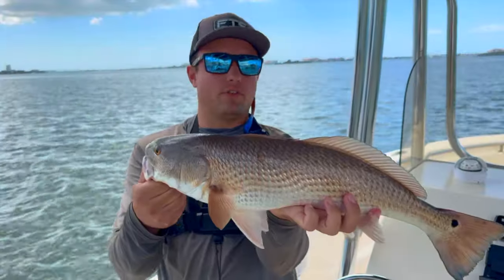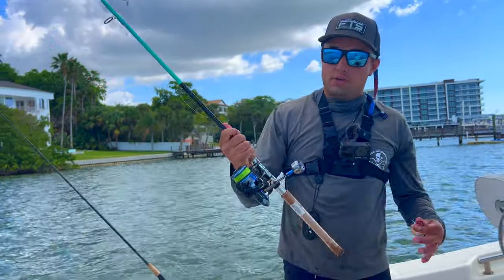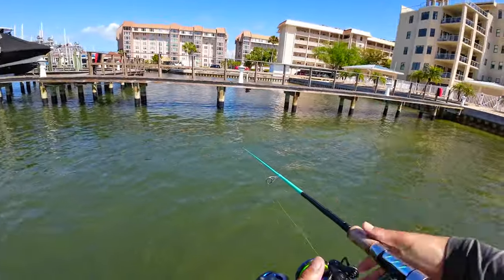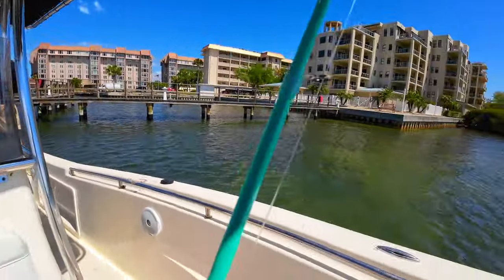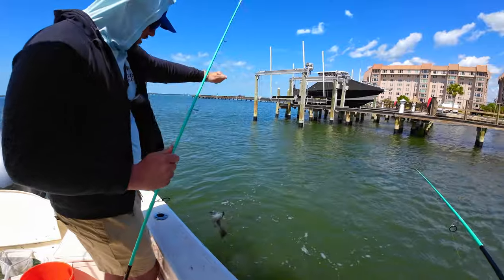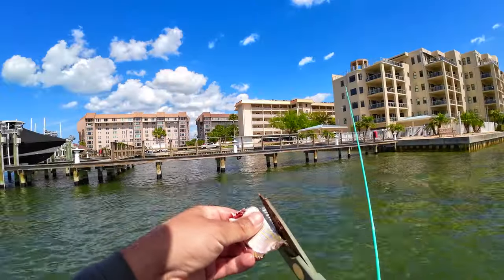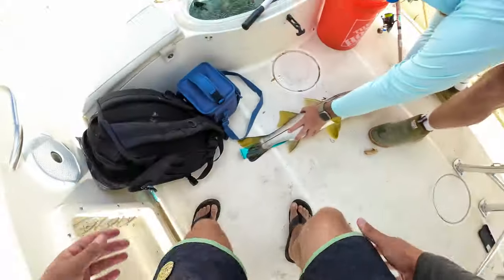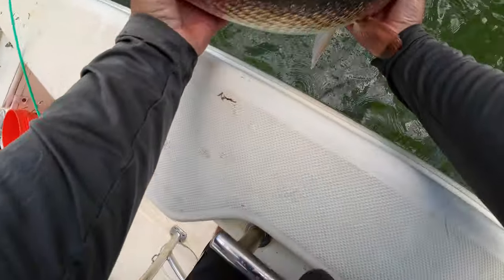How To Catch Redfish In Florida With FREE Bait: Fishing Tampa Bay!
Welcome to another exciting episode of Fishing Tampa Bay! In this video, we're diving into the secrets of catching redfish using FREE bait – pinfish and greenbacks! Join us as we explore the pristine waters of Tampa Bay and share our expert tips and techniques for landing these prized game fish.

Whether you're a seasoned angler or just starting out, this comprehensive guide will teach you everything you need to know to reel in those elusive redfish. From selecting the perfect bait to mastering the art of casting, we've got you covered.

Don't miss out on this thrilling adventure filled with adrenaline-pumping catches and stunning scenery. Let's make your next fishing trip a memorable one. Tight lines! 🎣

code will auto-apply at check out if not use code HOGSQUAD

 15% at checkout! 15% code – HOGSQUAD